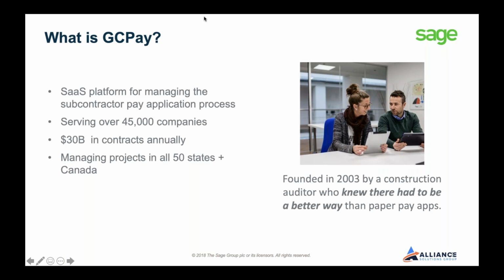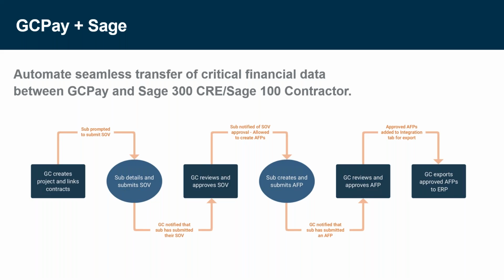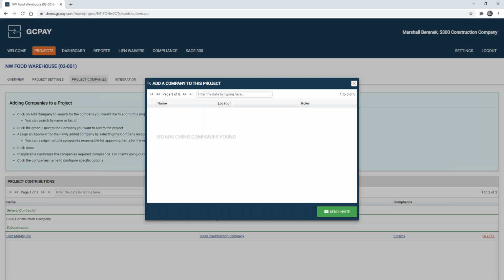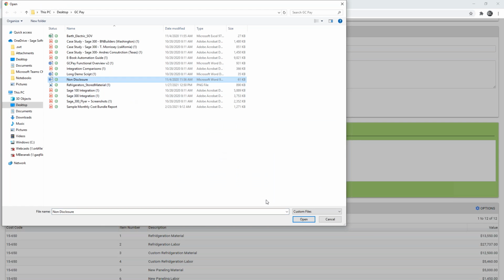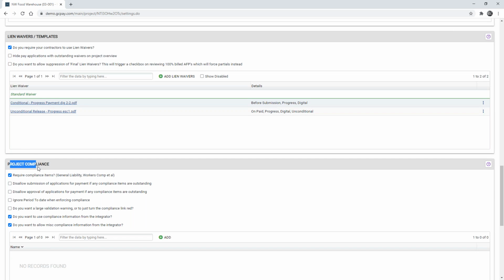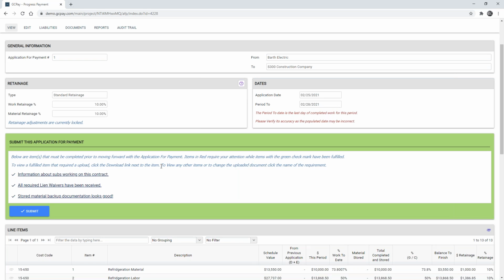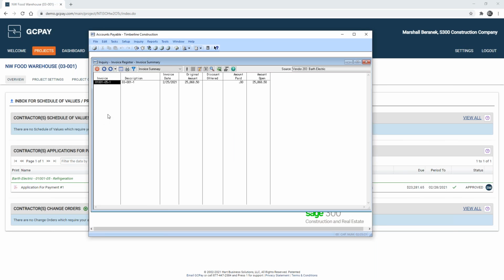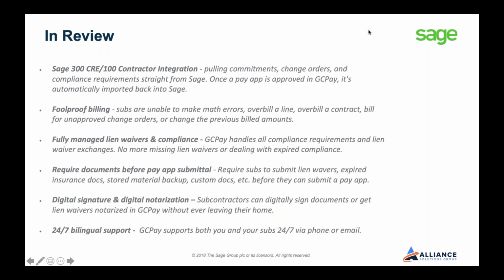Introduction to GCPay for Sage Construction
GCPay integrates with Sage 100 Contractor and Sage 300 CRE. It's for general contractors looking to improve the pay app process, get paid faster, prevent being overbilled by subcontractors, and makes sure all the correct paperwork has been submitted. All in a cloud environment. Contact Alliance Solutions Group to learn more. AllianceSG.com